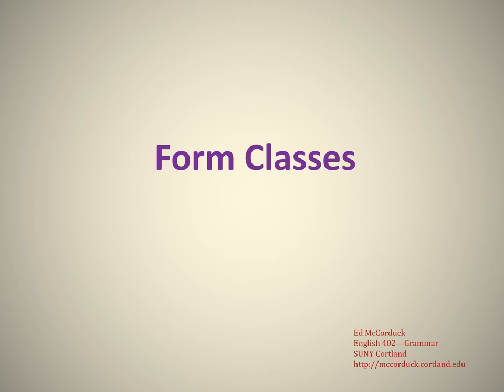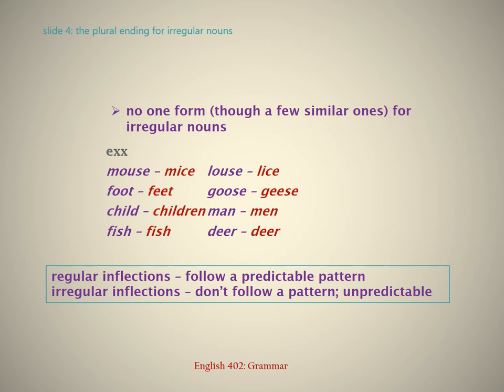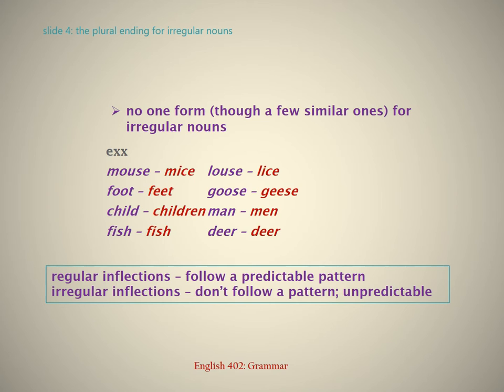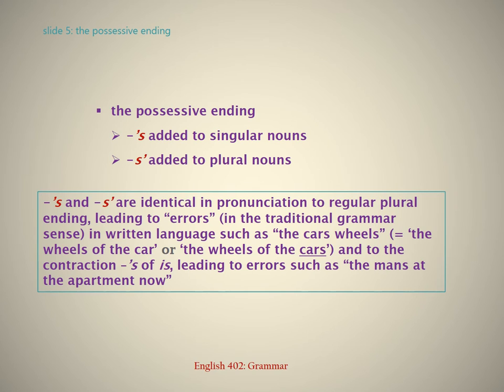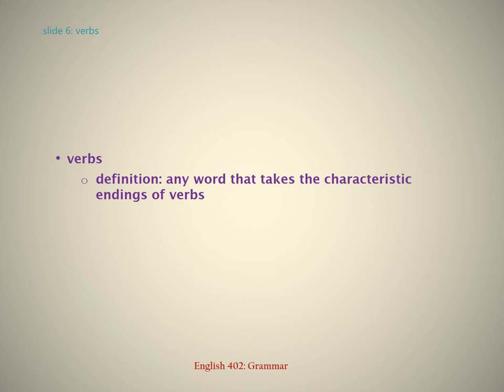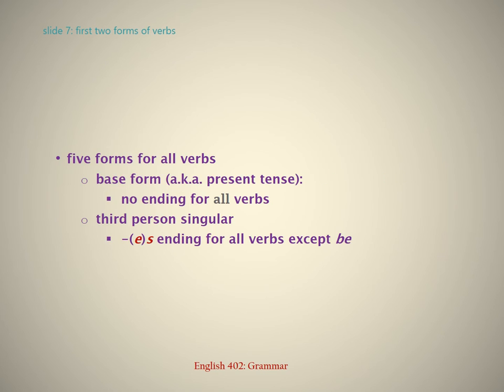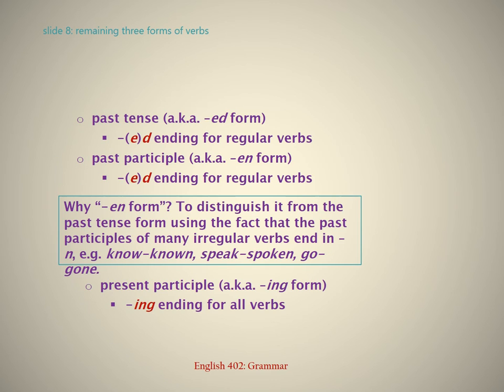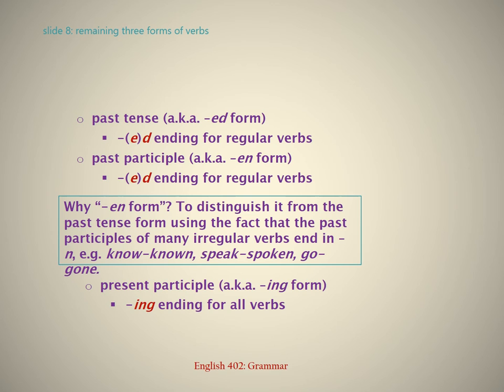English Grammar Lecture 3: Form Classes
Video version of the "Form Classes" lecture I delivered in my English 402--Grammar course at the State University of New York College at Cortland.